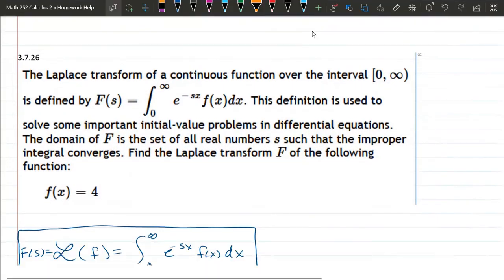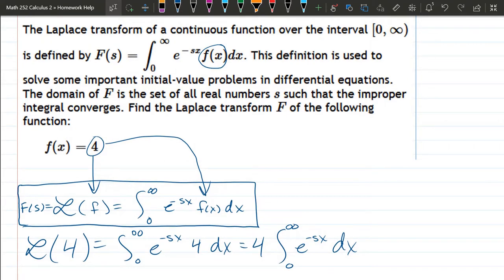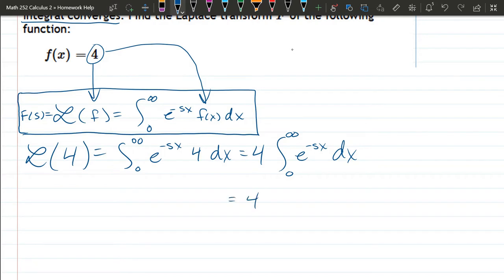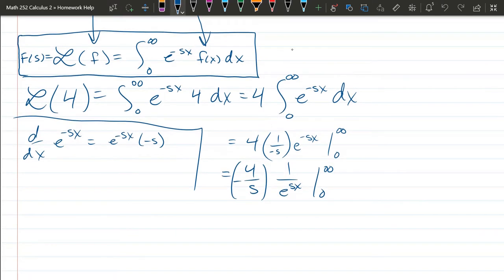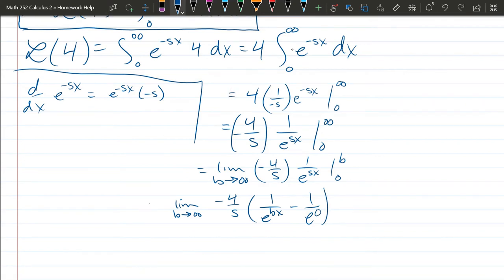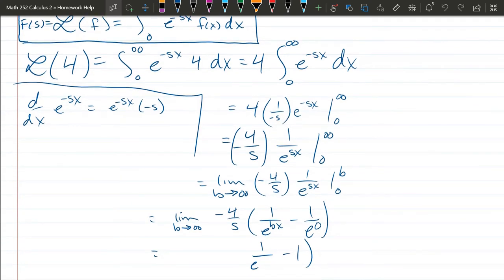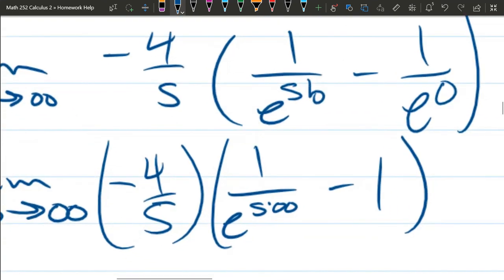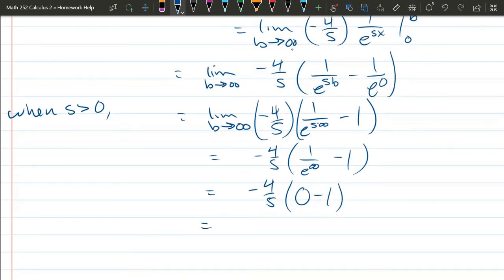Dr C's Intro and HW Problem